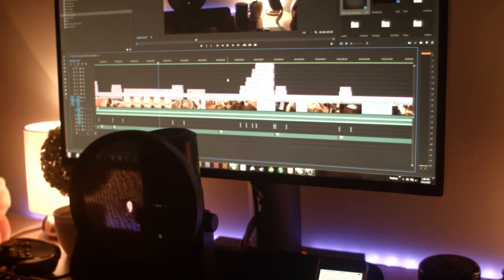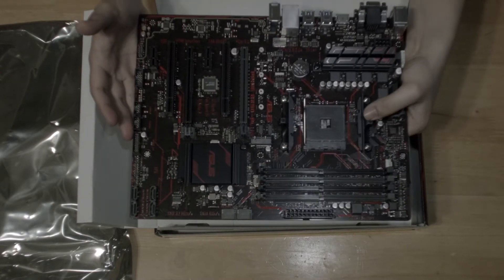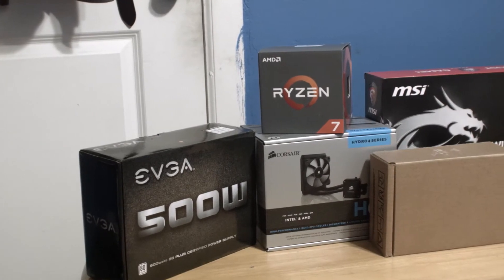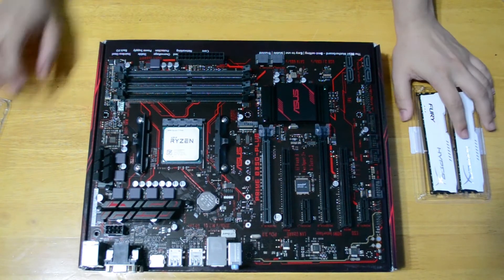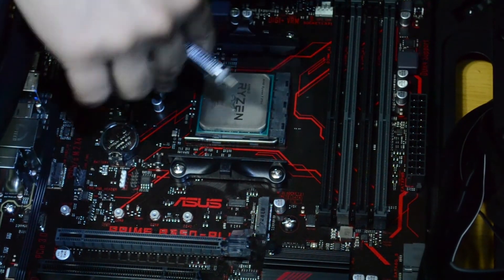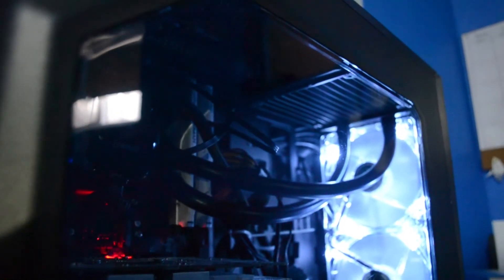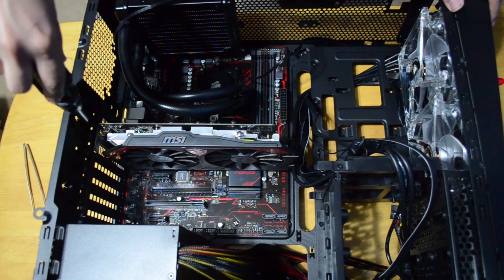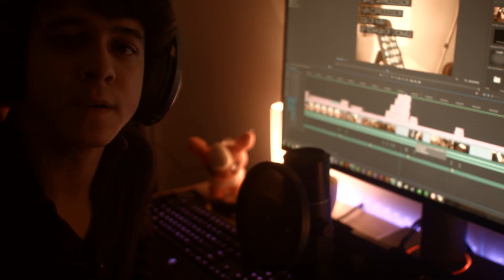Building a Budget Video Editing PC using Ryzen 7 - 1700 & GTX750Ti!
PLEASE READ!

This is the first build we do on our channel. Nicholas needed a video editing machine and tried to do it with the lowest budget possible. We wanted to try Ryzen 7 because of its core count, understanding that it will be beneficial for multi-threaded workloads. The GTX750Ti would have not been our first choice if we were to purchase a new GPU. But we already had this one around, so we used it for this build. It still offers CUDA support for Adobe Software, which is what we need. It will get upgraded in due time, but until then, the 750Ti has worked very well. Apologies for the low quality of the video and grainy footage.

Overall Costs for Parts - $958.22 (Including GTX 750Ti, not windows), costs with Windows 10 Home - $1078.56

Parts Chosen:

Ryzen 7 - 1700
MSI GTX 750Ti
Corsair Spec-Alpha Mid Tower Case
Asus B350-PLUS MB
Hyper X Fury 16GB DDR4
Corsair H60 Water Cooling System (Couldn't find the same one, so here's an alternative)
WD Blue 1TB HDD
Sandisk 120GB SSD
EVGA 500W 80+ Power Supply